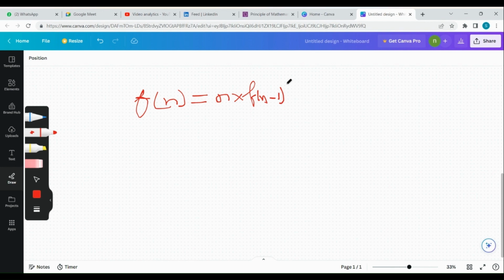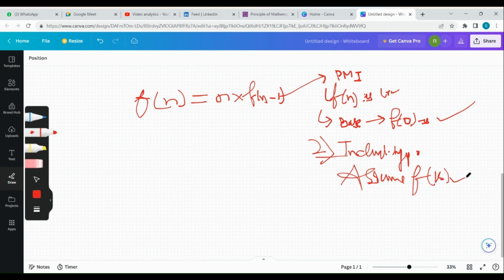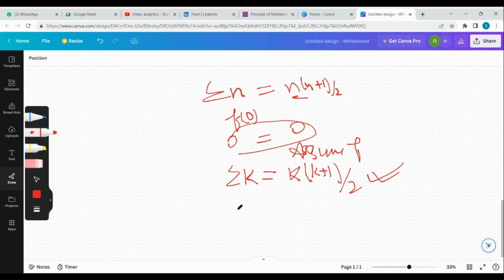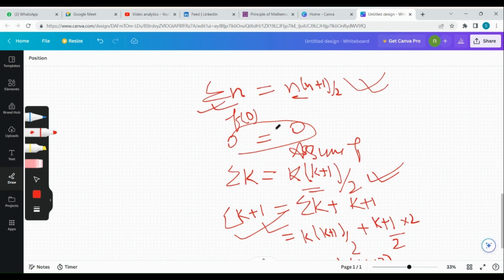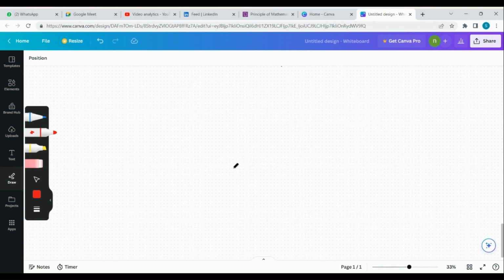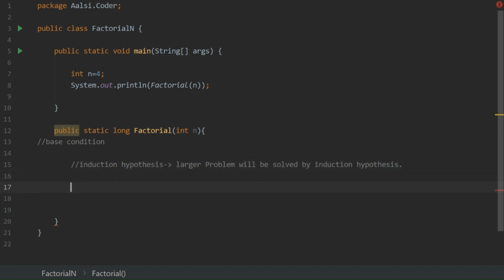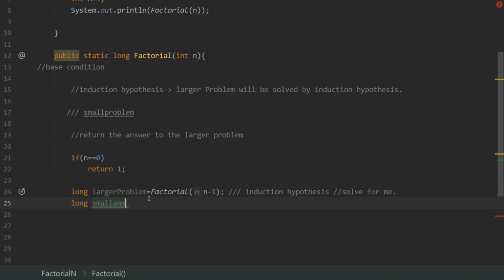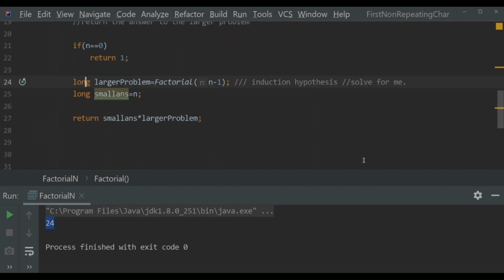Introduction to Recursion - Learn In The Best Way || PMI || Intution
In this Video i have explained the intuition behind Recursion. how it works magically for us.